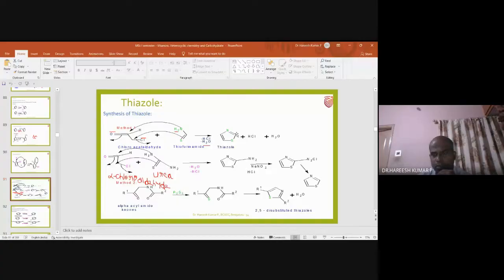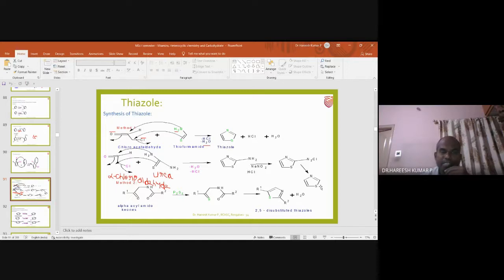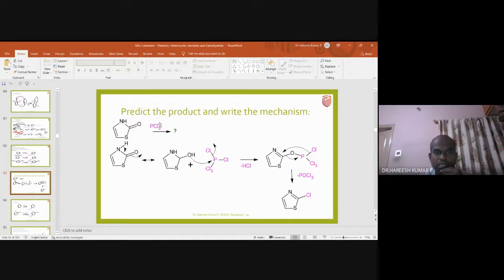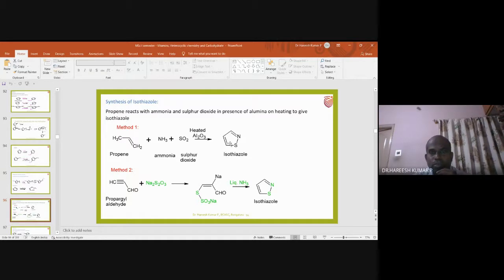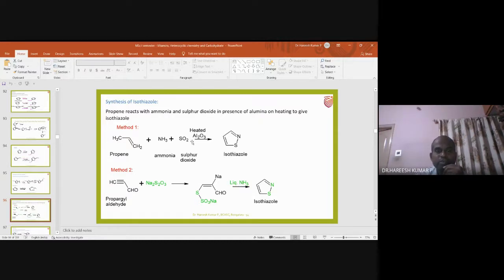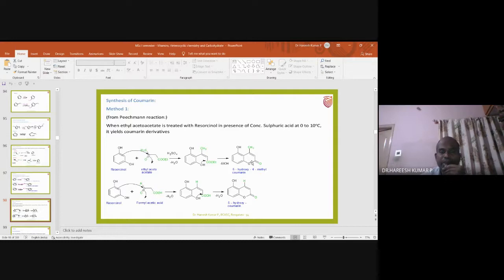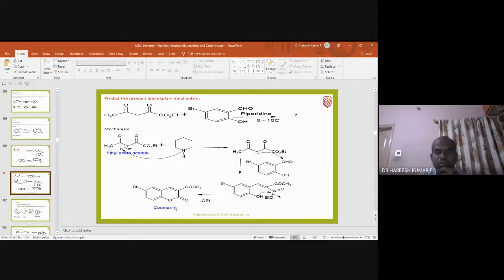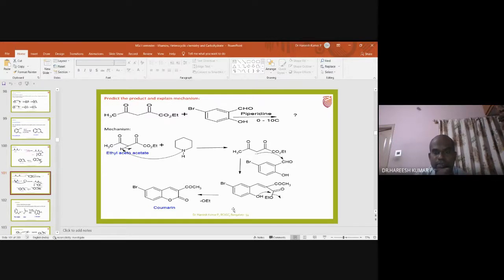Synthesis & Reactions of thiazole and Isothiazole and preparation or synthesis of Coumarin By Dr H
M Sc - Chemistry: Organic Chemistry - I: Heterocyclic Chemistry: synthesis of Thiazole, Iso thiazole and Coumarin and reactions of Thiazole and Iso - thiazole